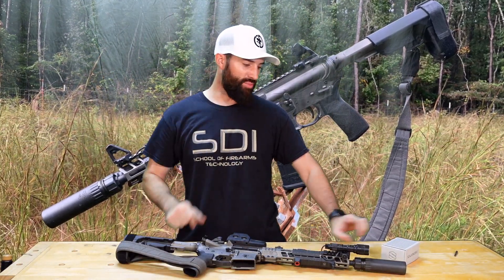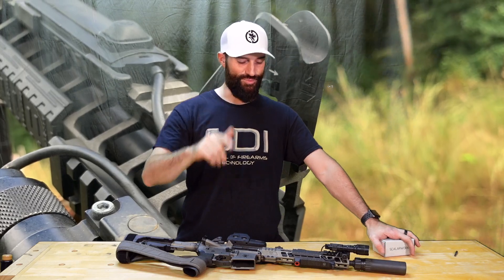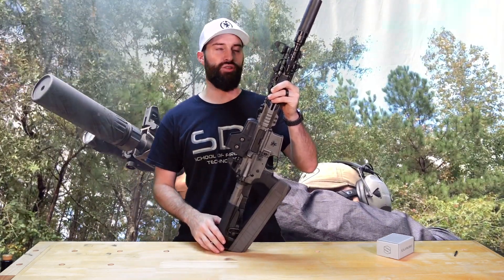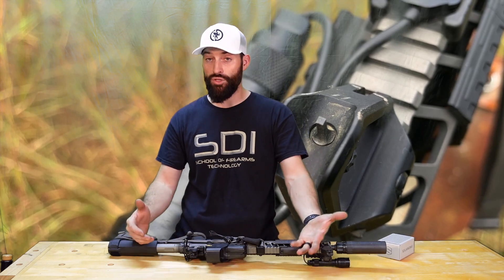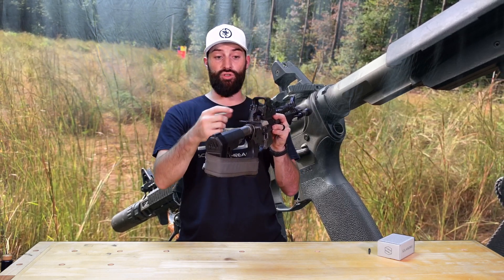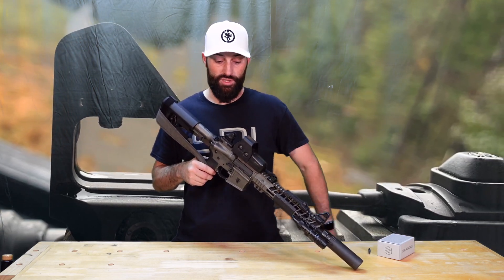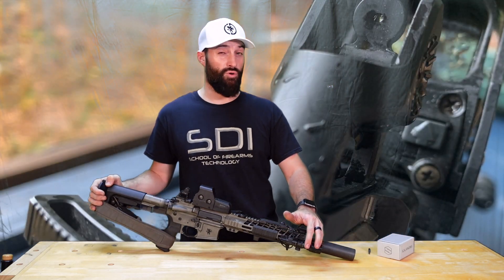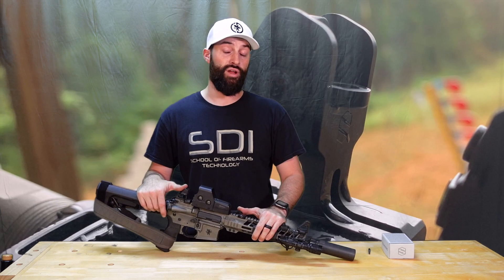Scalarworks Peak Iron Sights, My Thoughts...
Hey there folks! Here's a review that was made possible by a good friend of mine, " Mr Robert California". We ran these iron sights on my 11.5" pistol since earlier this summer and  I finally got enough time on them to have some thoughts, so here we go... Enjoy!